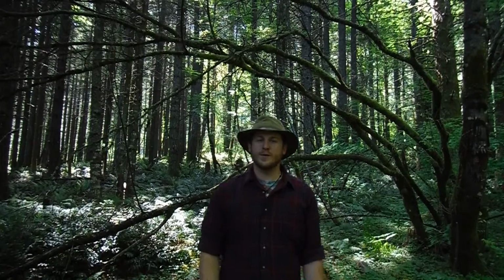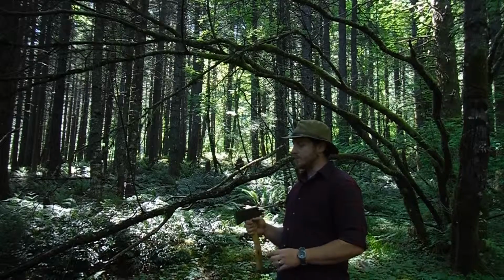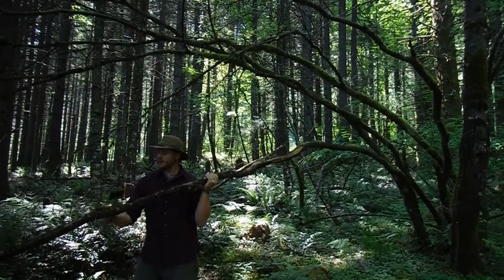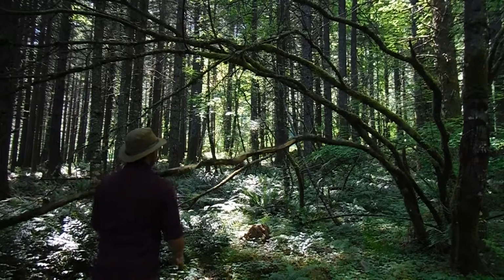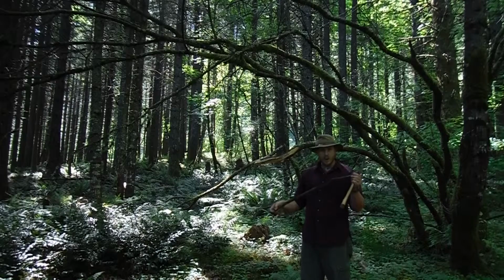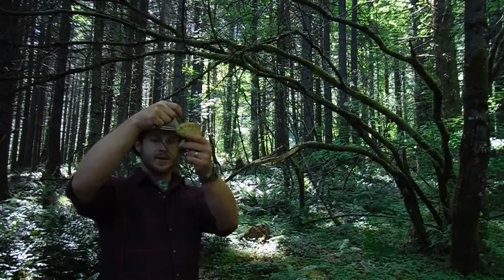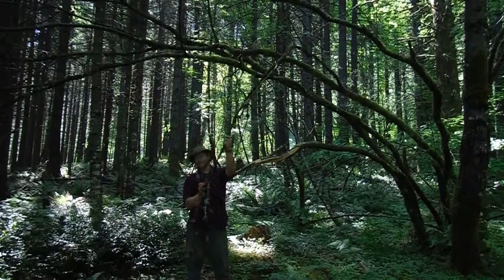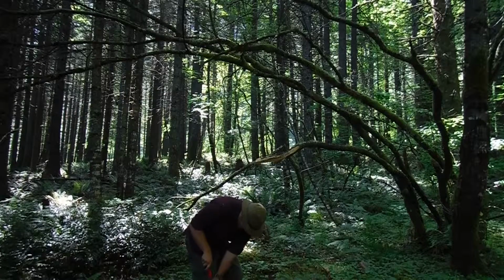Using an axe to make bow drill kit